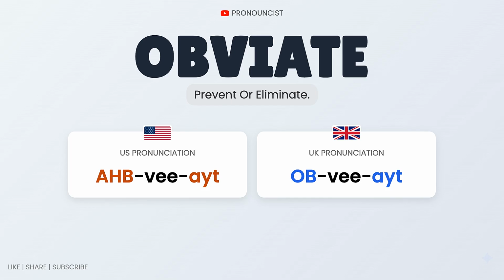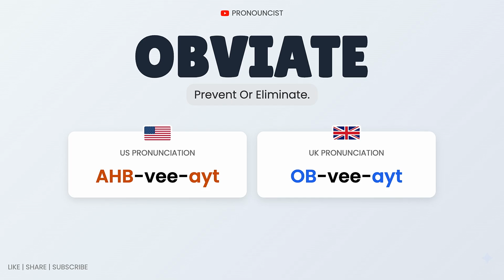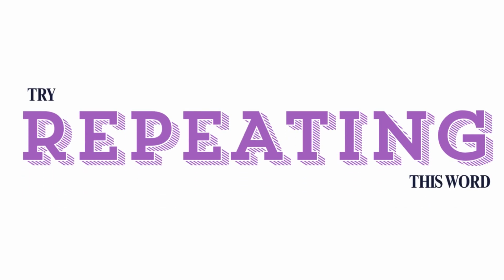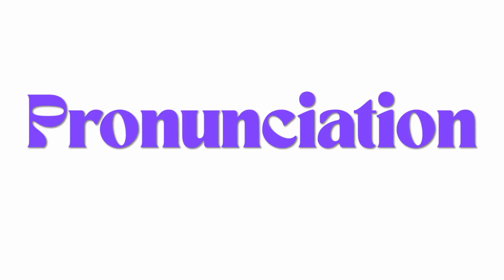How to pronounce OBVIATE in British & American accent || Learn with syllables 🇺🇸🇬🇧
Learn how to pronounce "OBVIATE" correctly in English 🇺🇸🇬🇧.

In this video, we break down the pronunciation step by step so you can clearly understand how to say OBVIATE in both American and British accents.